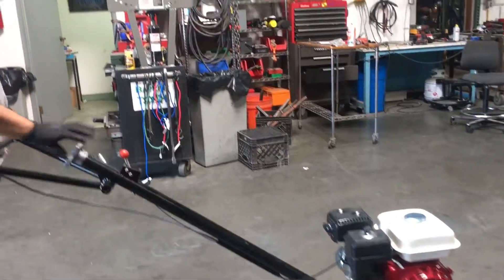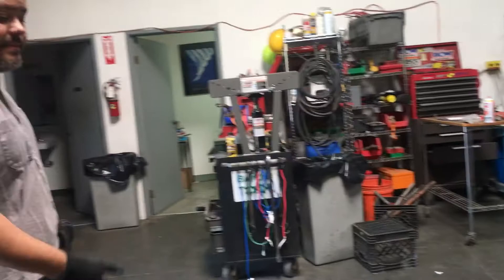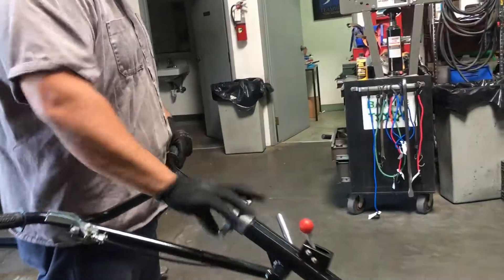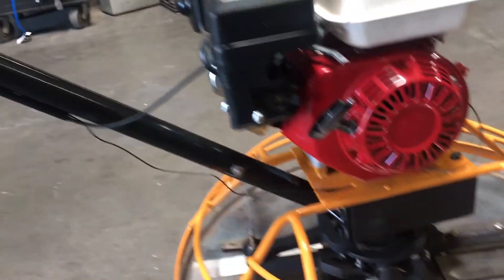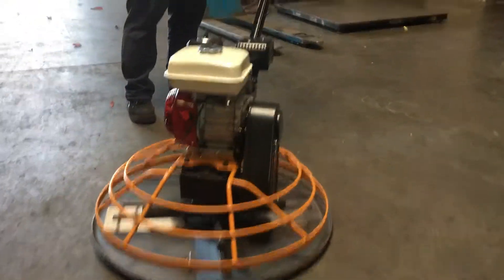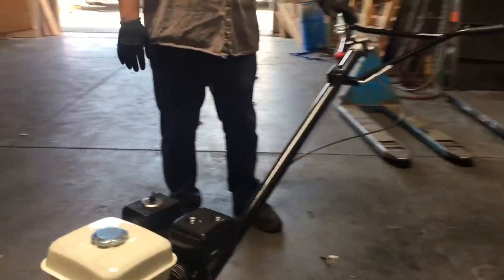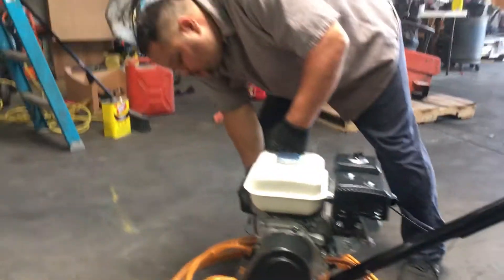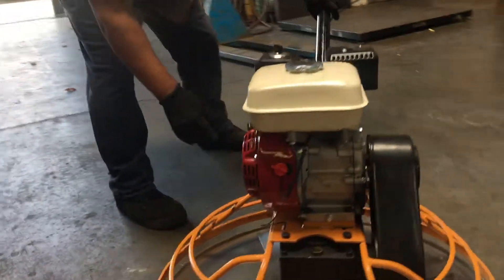JLM 30” Walk Behind Concrete Power Trowel Finisher Edger Machine 5.5hp Gas